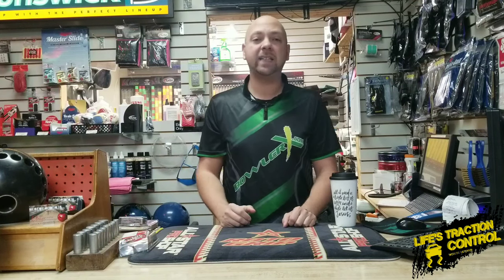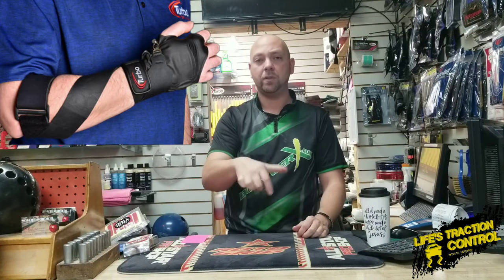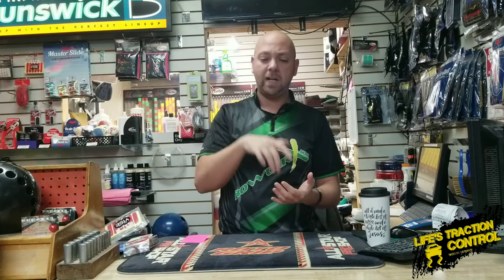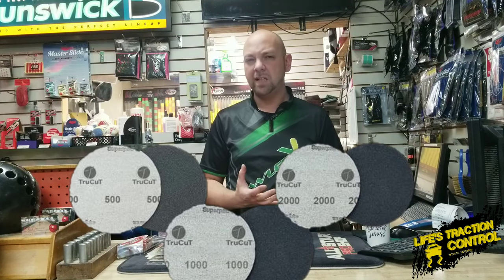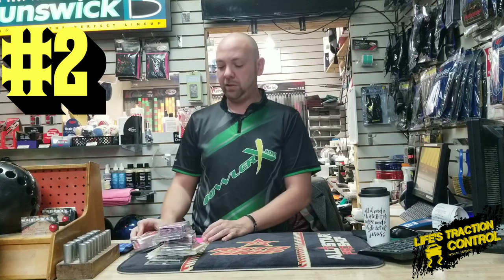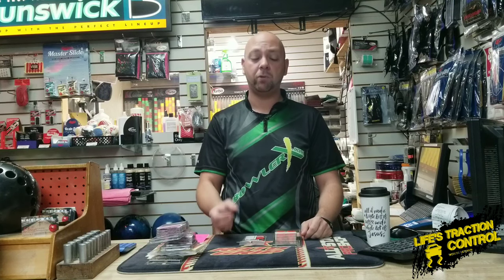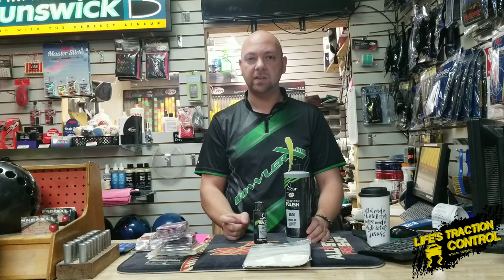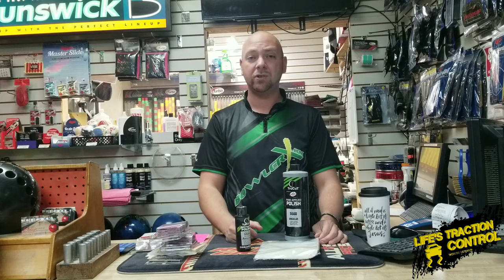Top 5 bowling accessories of 2019